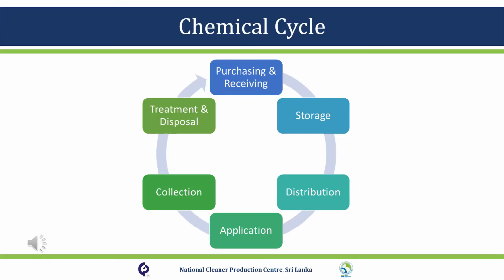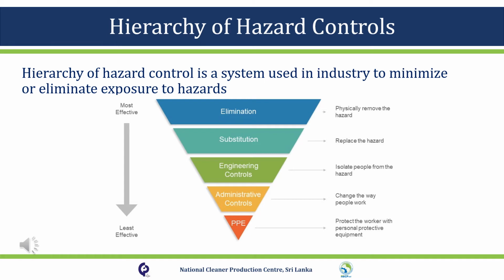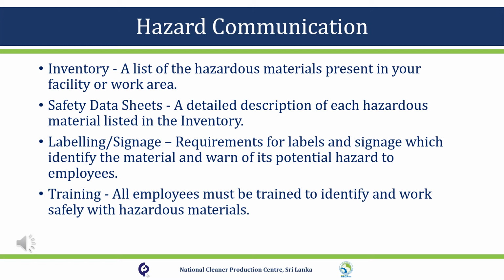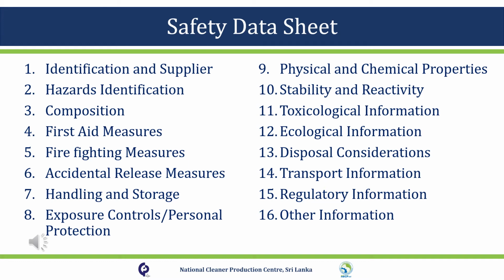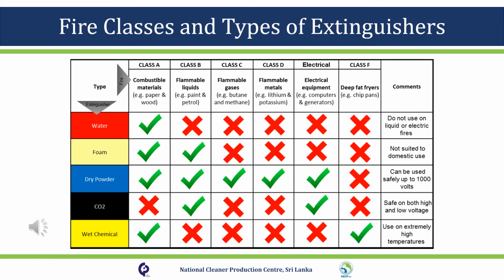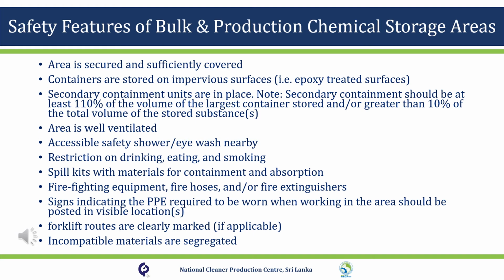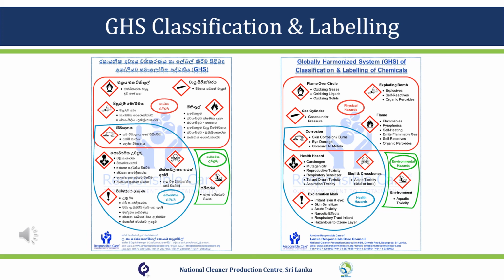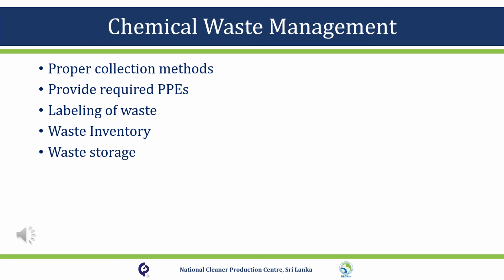Chemicals Flow Analysis